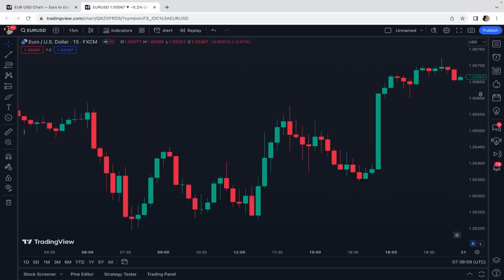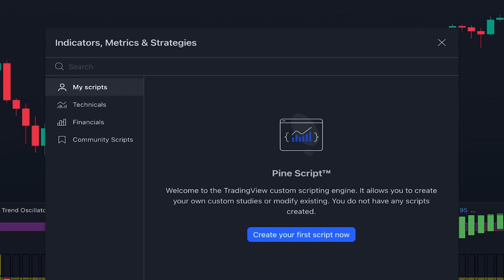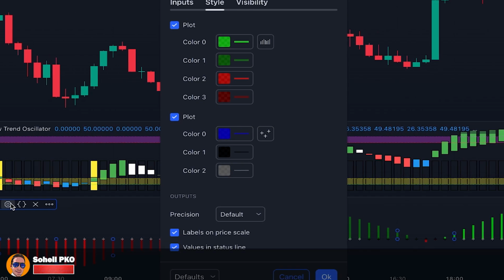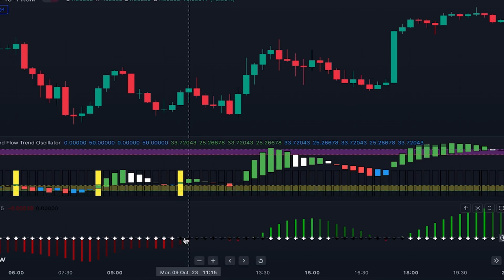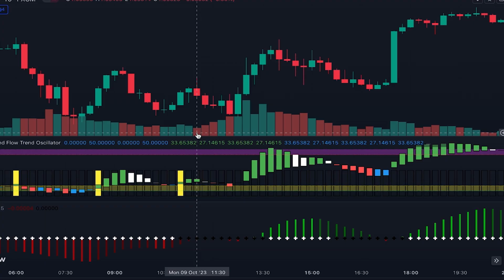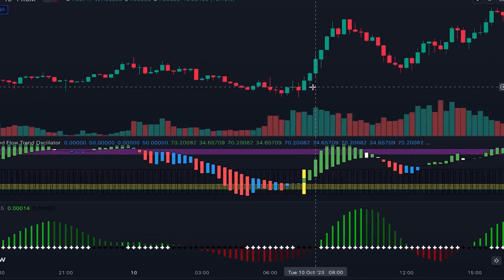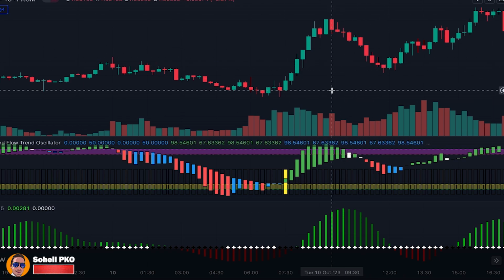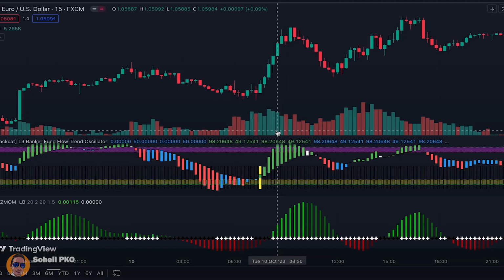SECRET Indicator in TradingView Shows ENTRY/EXIT of Bankers & Institutional Traders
A secret indicator in TradingView is explained in this video which shows entry/exit of bankers and institutional traders. This TradingView indicator is one of the best and most accurate indicators on TradingView platform for tracking smart money. This powerful indicator on TradingView is a perfect choice for intraday trading, and it can be effectively used with other TradingView indicators buy sell signals.